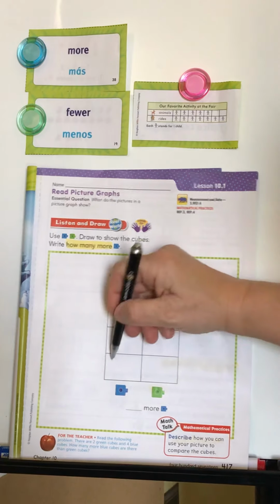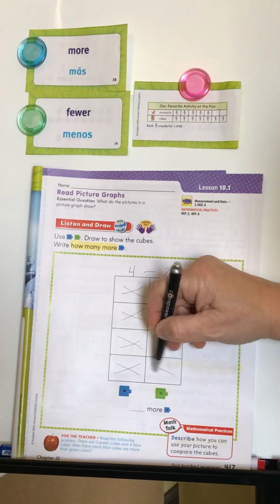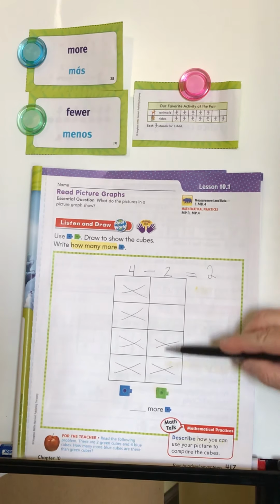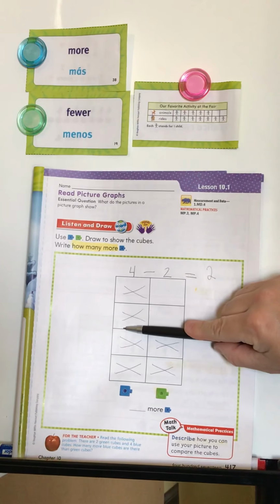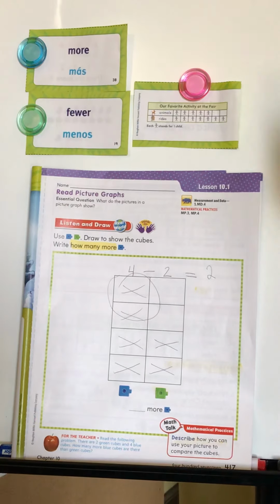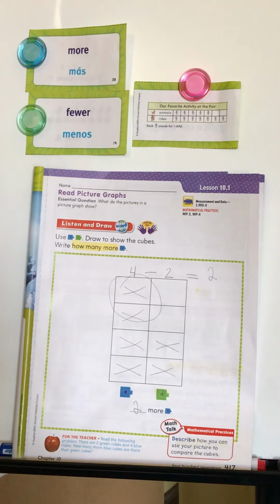Go Math Lesson 10.1